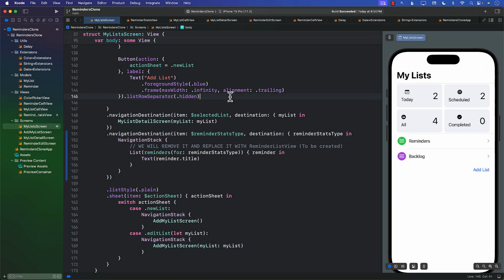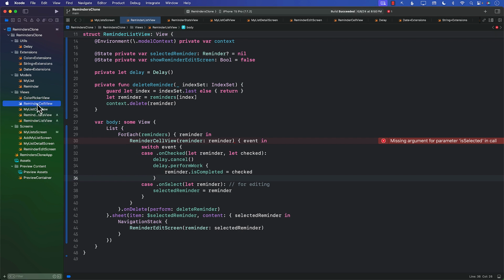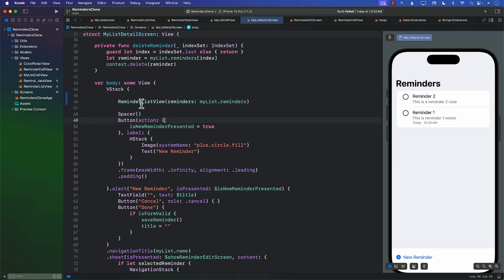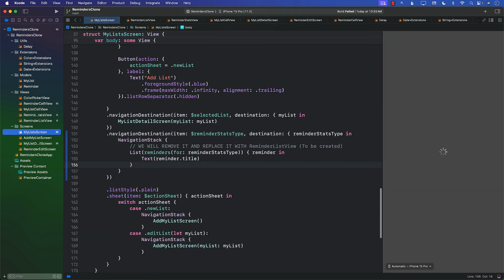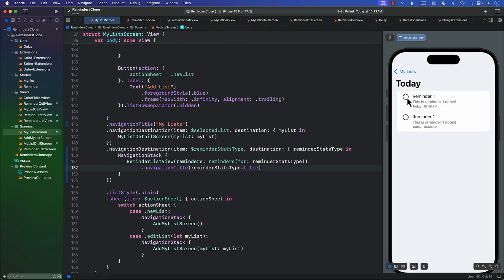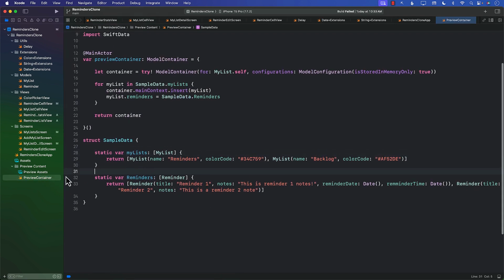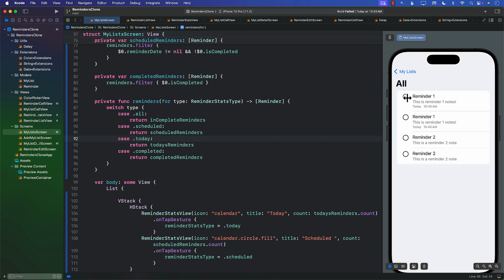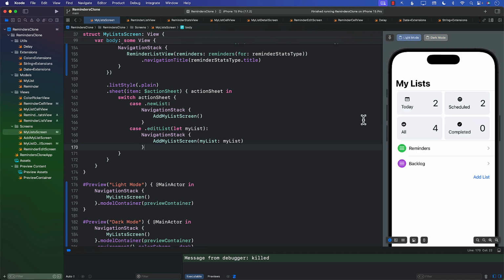SwiftData: Building Apple Reminders App Clone Part 10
In this video, Mohammad Azam will continue working on the Reminder Stats View. Azam will refactor the code and introduce ReminderListView, which will allow reusability. By the end of this video, you will have reminder stats view completely working and functional.